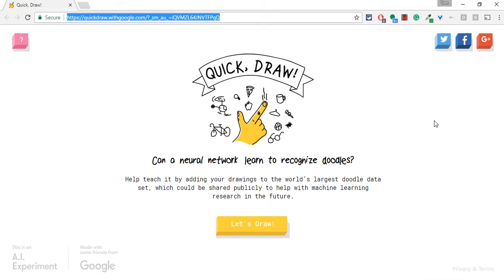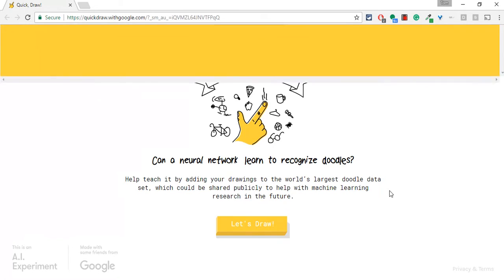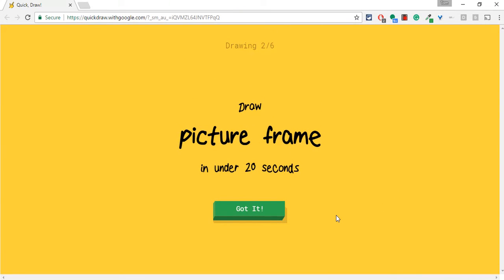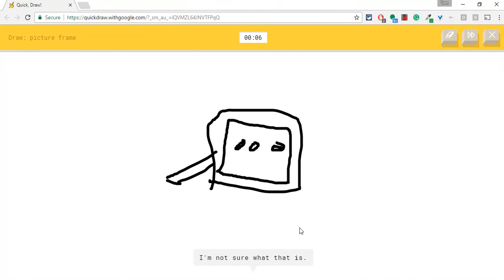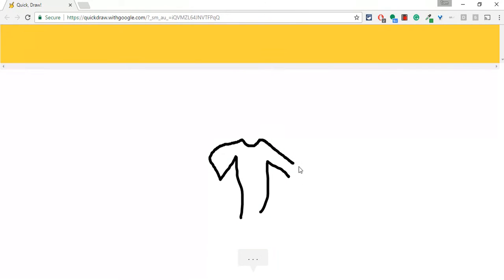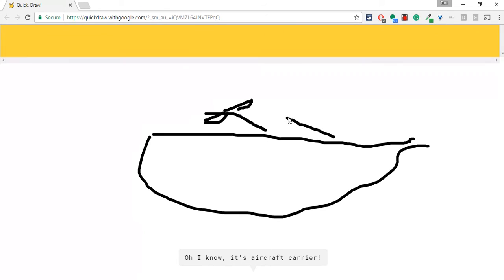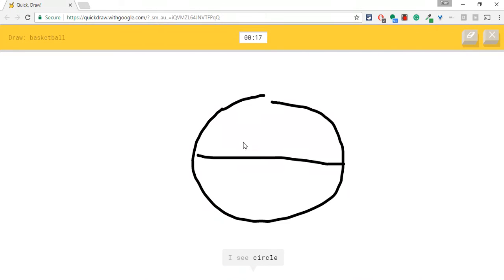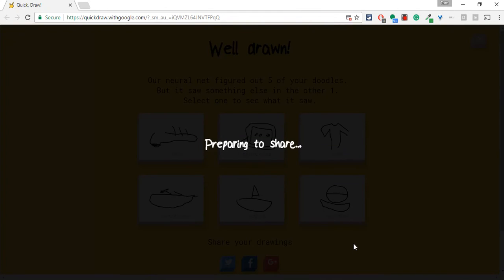Tom Tries Quick Draw with Google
I'm terrible at drawing. I wish I had a growth mindset about it but I don't. Can Quick Draw with Google tell what I'm drawing with my mouse?